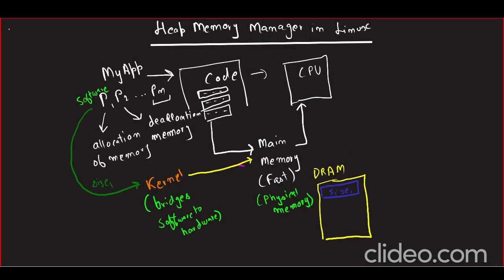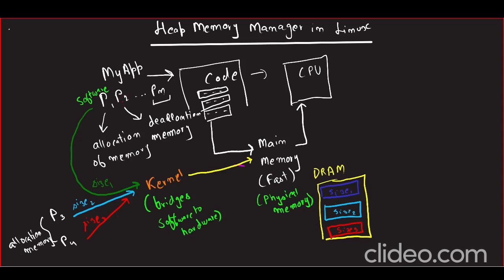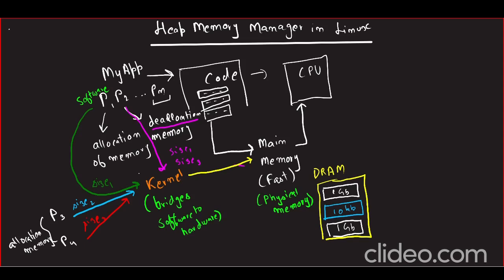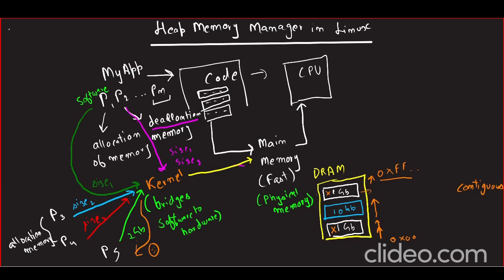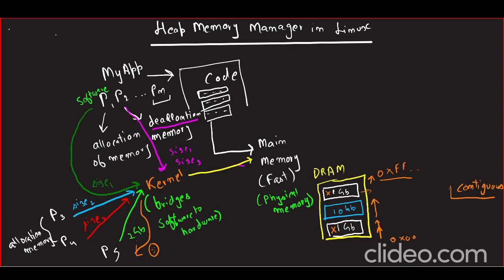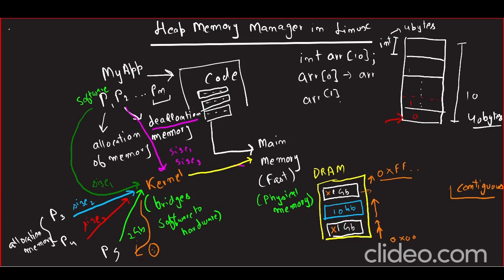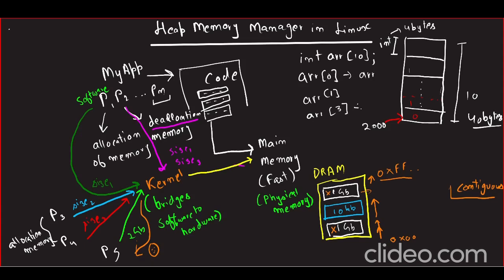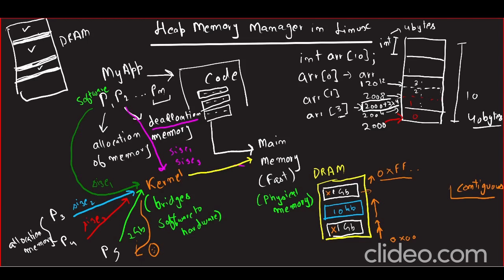Heap Memory Manager in Linux from scratch | Need of Solution | E.2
The following states a problem in the last video's approach to the allocation and deallocation or reallocation of memory. This provides the base for further topics and concepts in learning Heap Memory Manager in Linux. I will keep posting videos as I will keep learning about the same on the way.

Let's take one step forward in increasing the collective consciousness of humanity together and helping one to formalize the framework of learning and inducing the lost power of creativity and visualization.